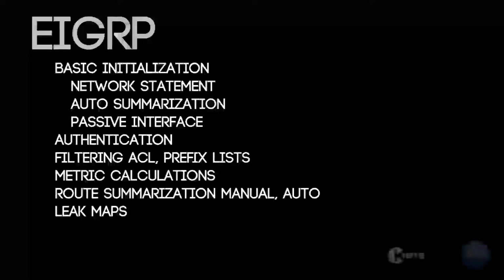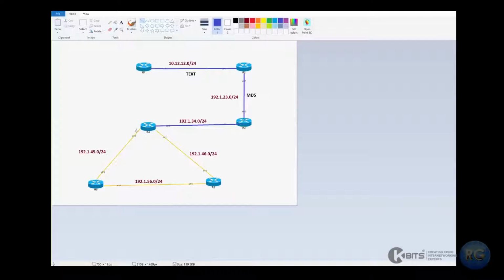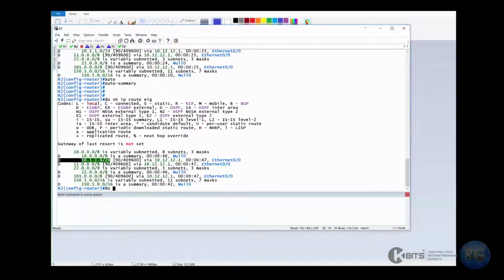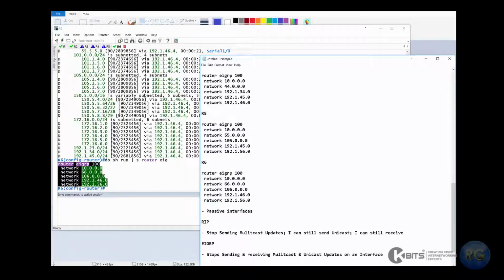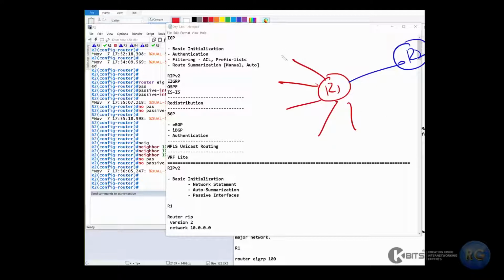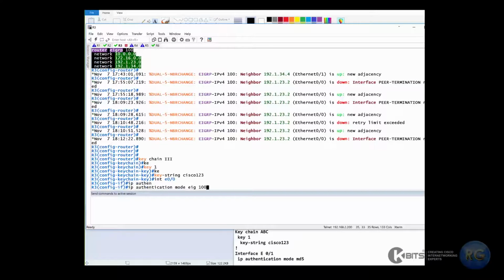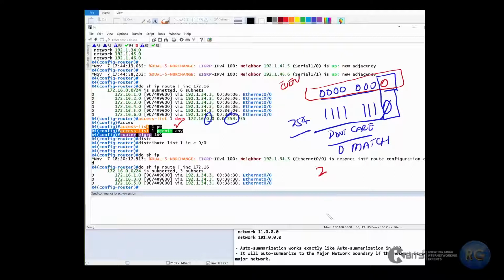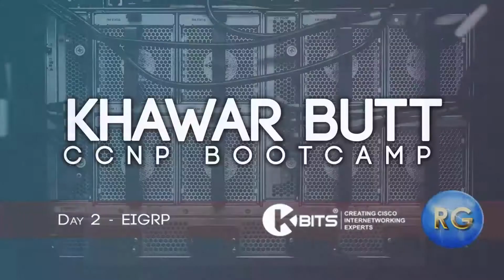Khawar Butt Advanced CCNP Bootcamp - Day 2 Part 1